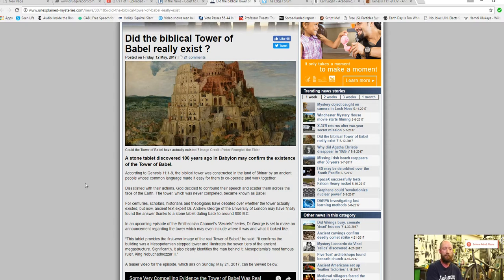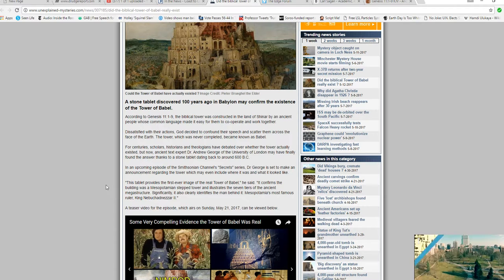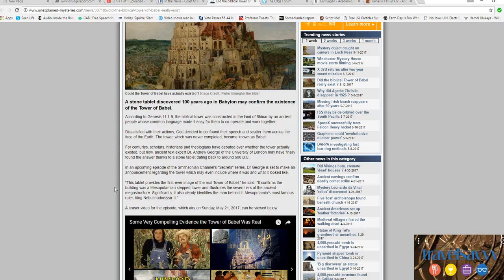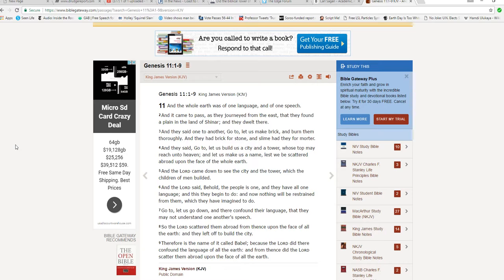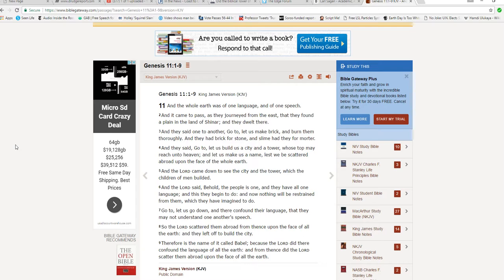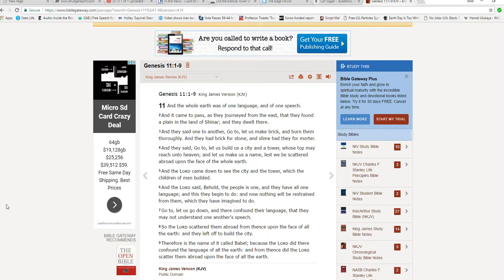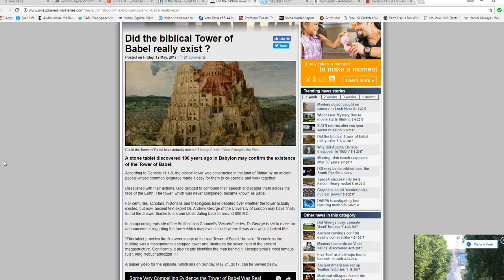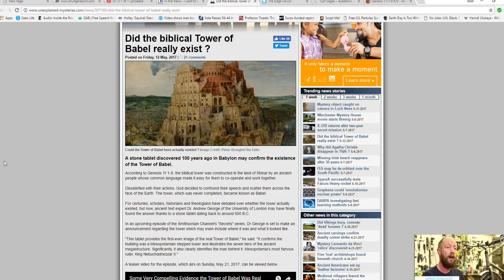Ancient stone tablet may confirm the Tower of Babel was real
An ancient stone tablet, found in Mesopotamia a century ago, may prove that the Tower of Babel was real, believed to be a Mesopotamian stepped tower. What the Bible says about this is that God came down to see what the builders were doing, and God came down to "confuse their tongues". I parrot the fictional Captain Kirk when I ask "Excuse me, what does God need with a spaceship?"